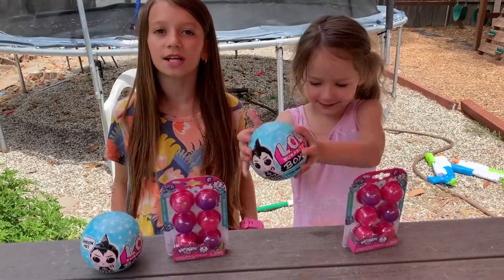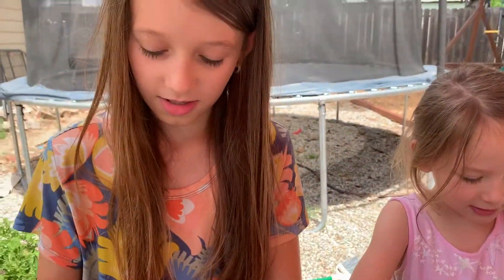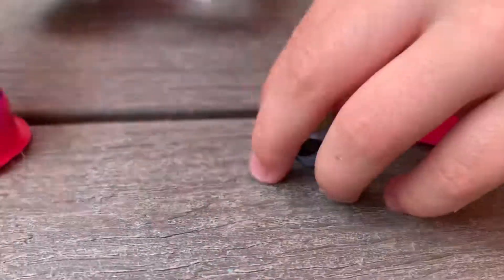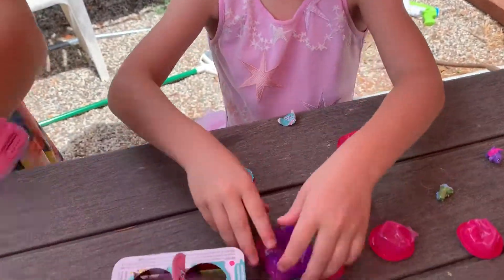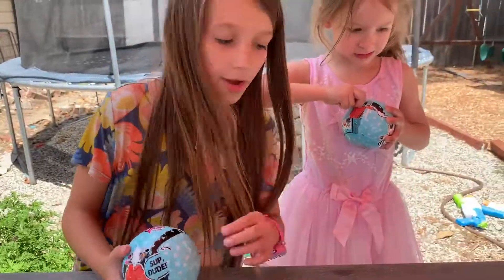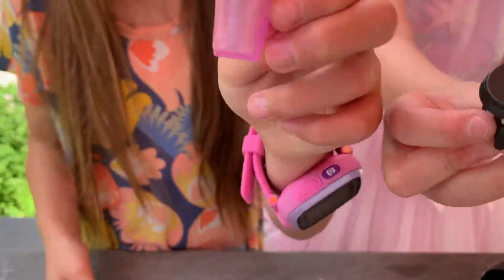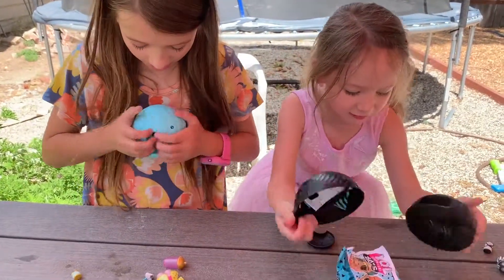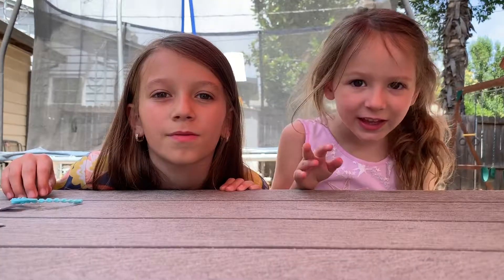LOL Boy Series & Pop Pops Pets Review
This was such a fun review for us! We LOVE the new LOL Boys so much! They're so cute! We also LOOOOOVE the Pop Pops Pets Series and we hope you all do, too! Thanks so much!!!